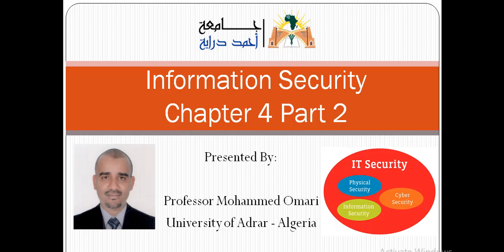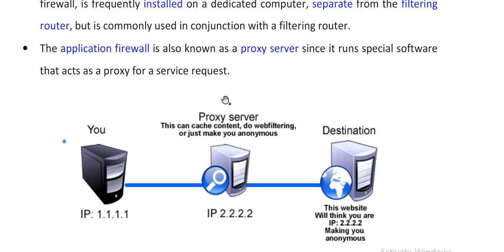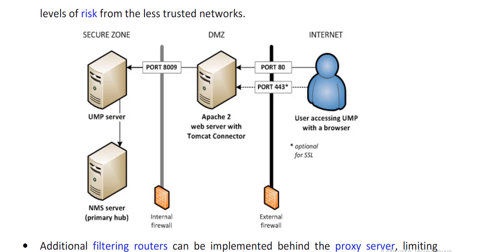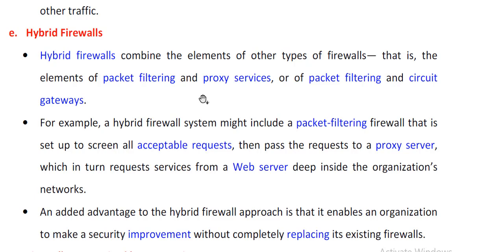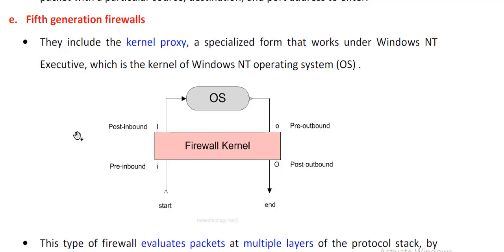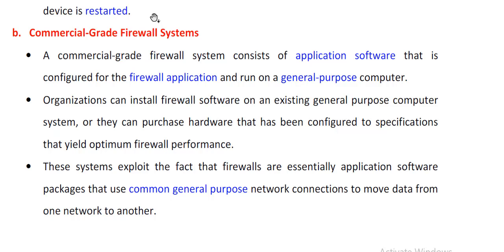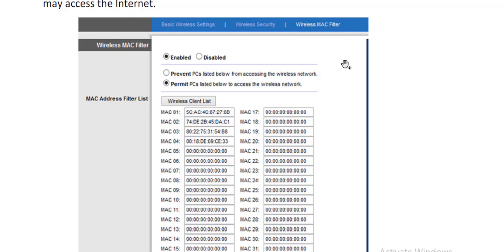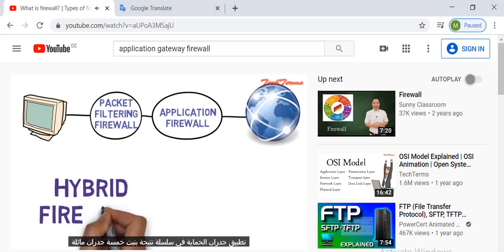Licence 3 Bachelor Information Security Chapter 4 Part 2